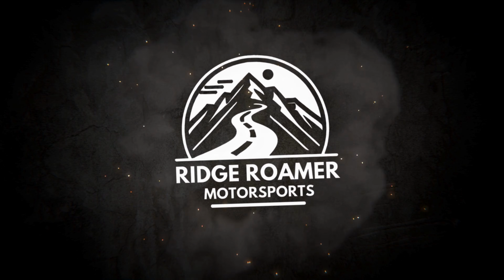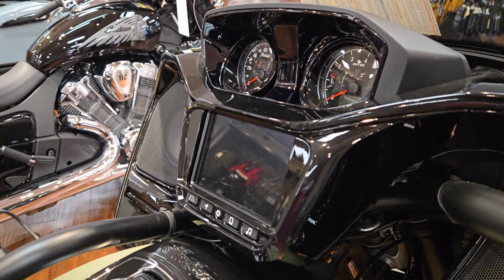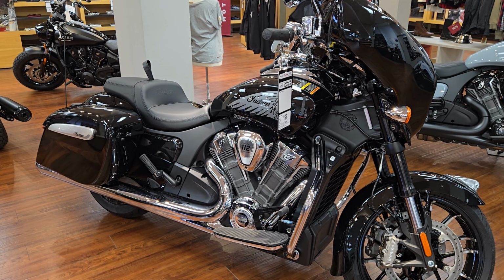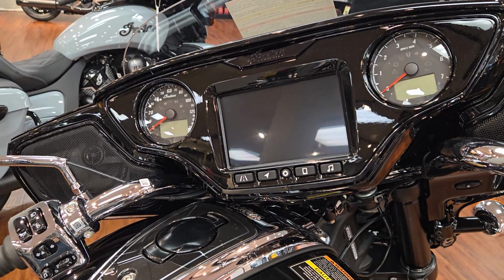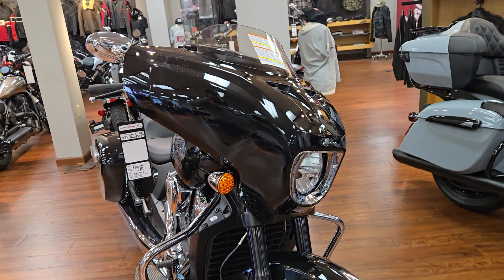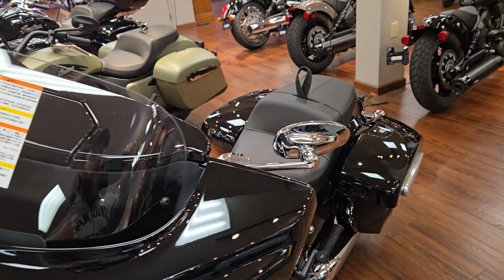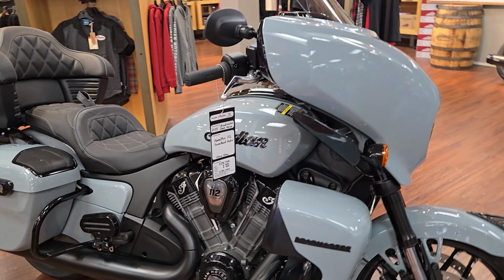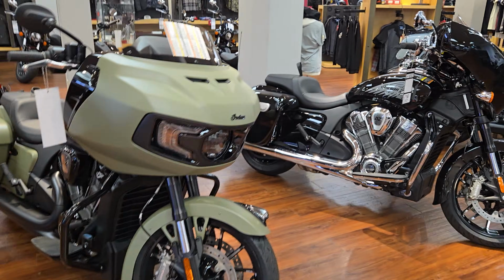Indian Chieftain PowerPlus vs Challenger - What are the Differences?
Ridge Roamer compares the new 2025 Chieftain PowerPlus 112 and 108 to the Challenger platform, showing what is the same and what is different, as well as the Roadmaster 112 versus the Pursuit.  Know the differences as you research which to buy, with comparisons to the Thunderstroke versions as well.